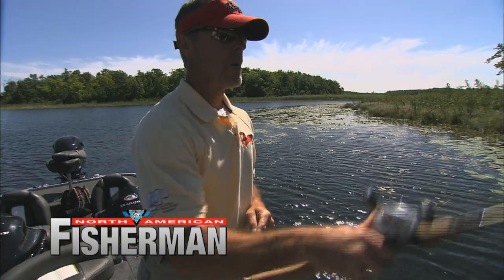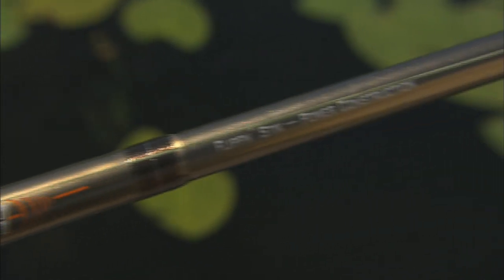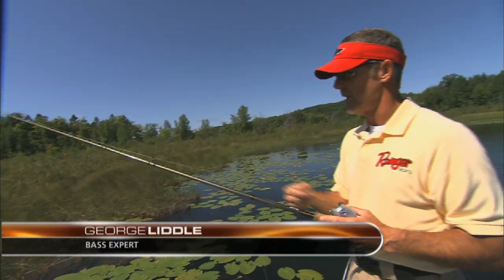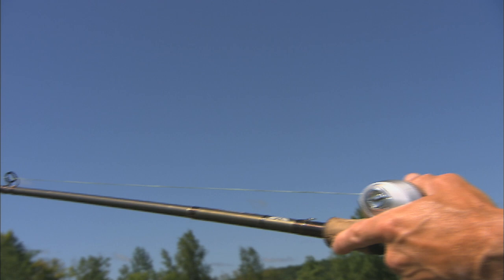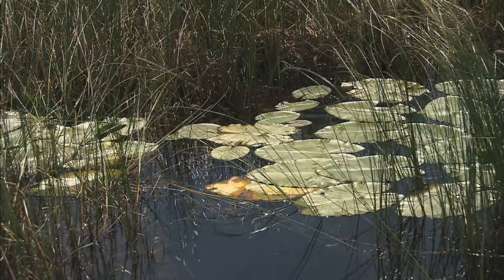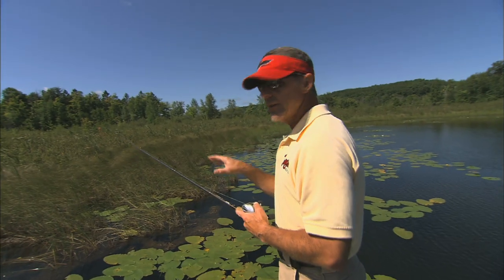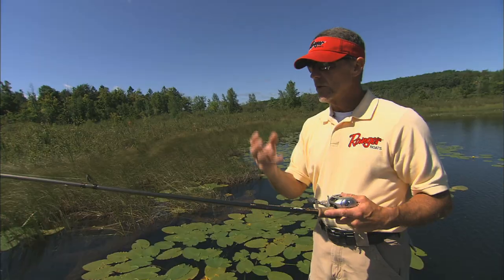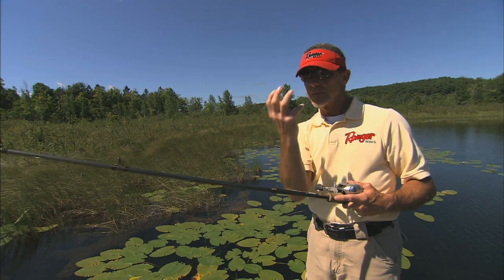Using the Flippin Stick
George Liddle touts the vertical presentation provided by using the Flipping Stick in heavy cover.